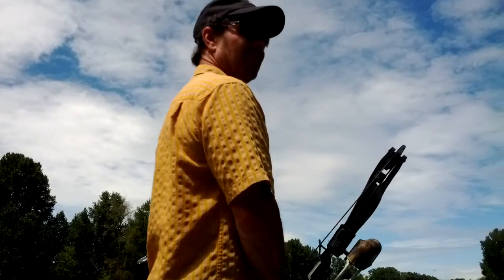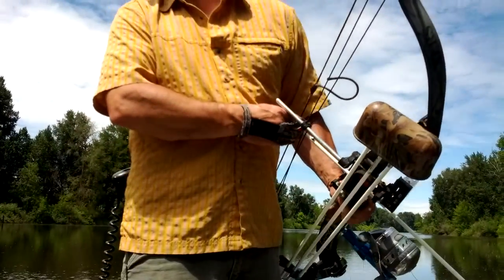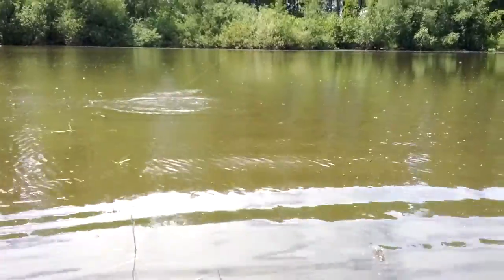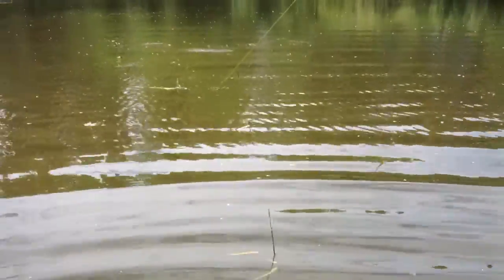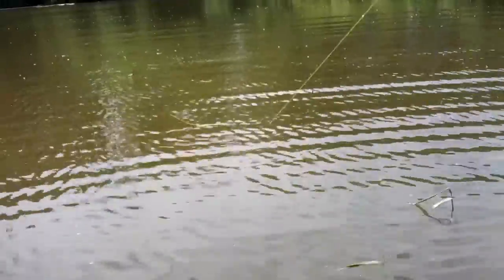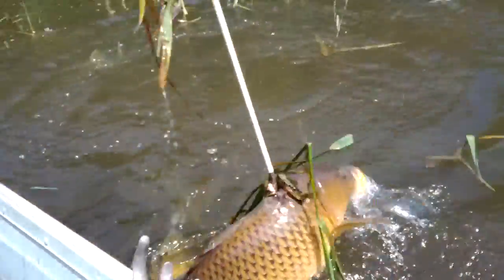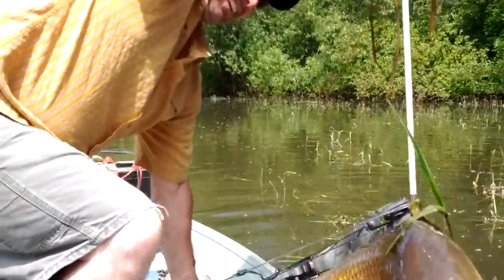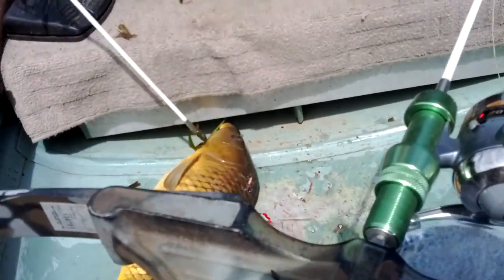Bow Fishing With Troy and Clyde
Super secret spot!